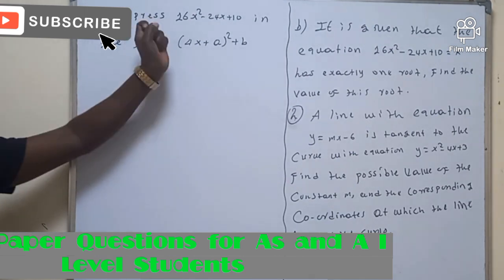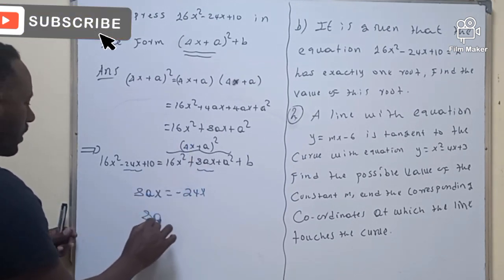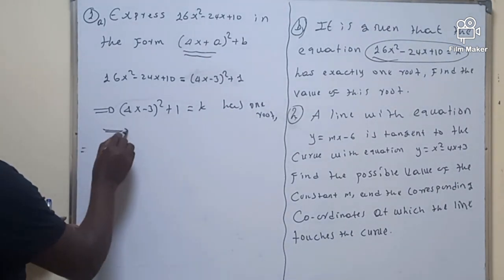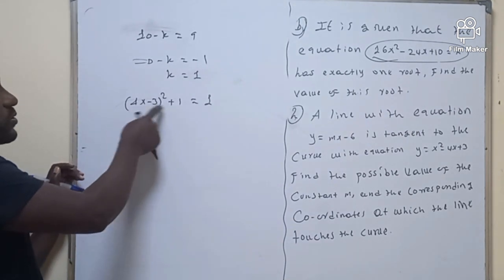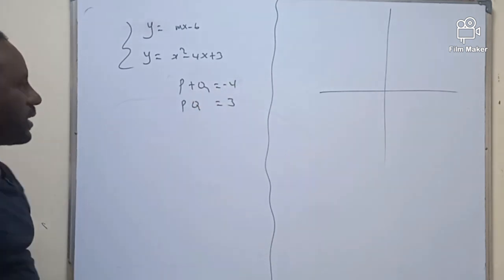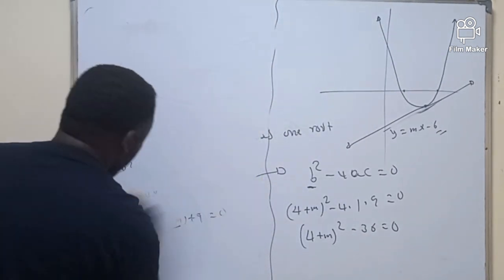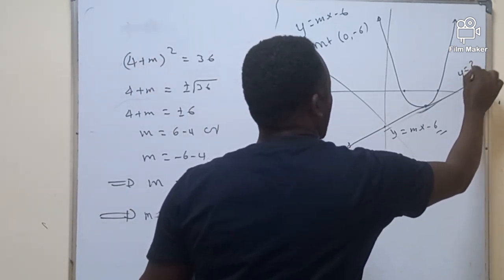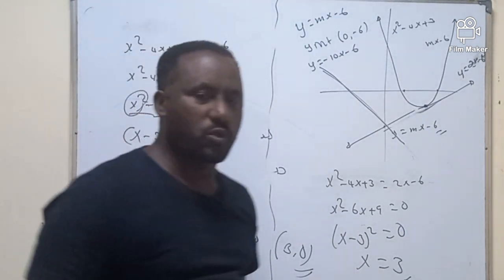Past Paper Questions For As and A level Cambridge students donkey premath yimaru Ak tube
In this video, you will get an interesting lesson how to solve padt paper questions for your future Cambridge exams.
4kilo infront of Arada Sub city